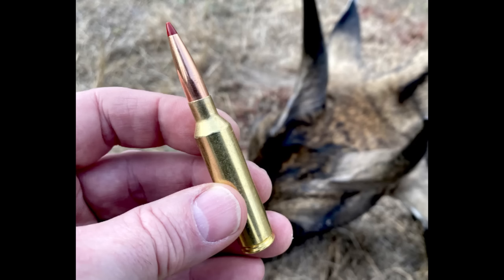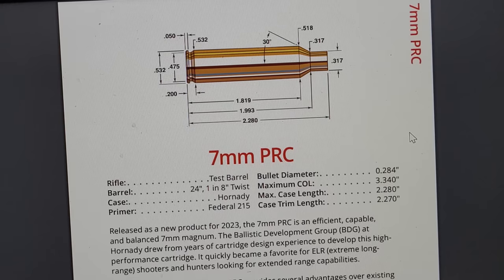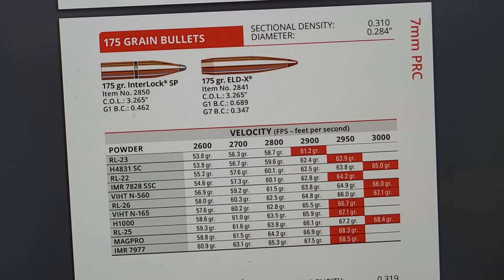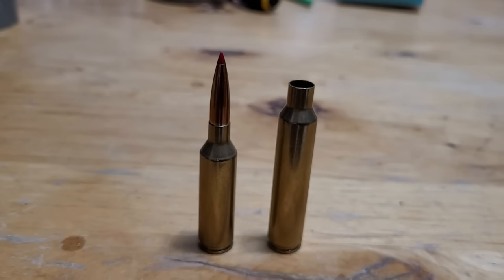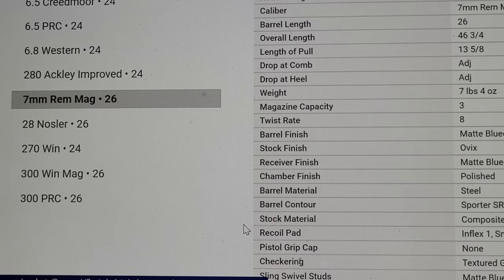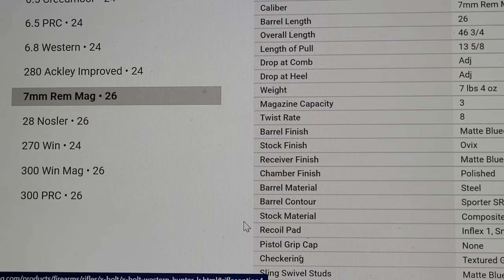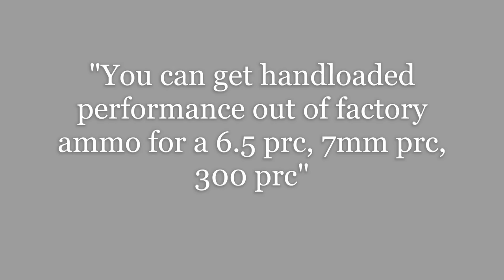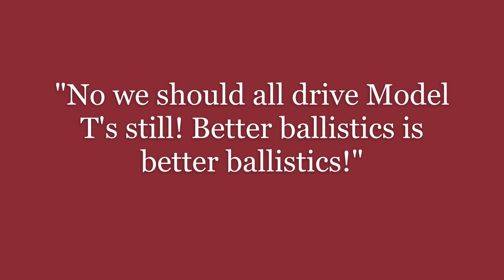The 7mm PRC is overrated!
In this video I talk all about the good, bad and ugly of the 7mm PRC. It's actually a pretty darn good cartridge. But since it has the Hornady hype machine to it. Fans of the cartridge have said some pretty wild stuff. Let's look at what they have said!